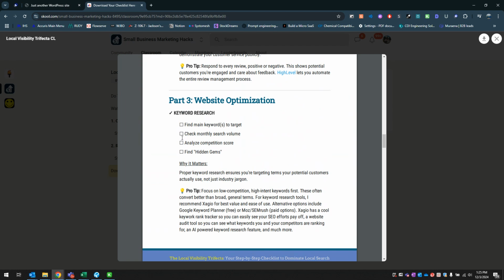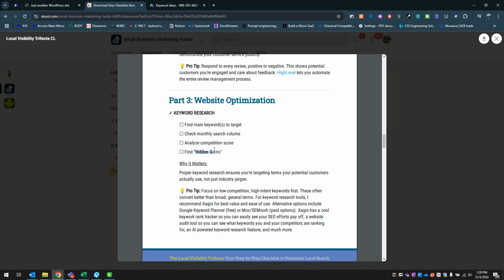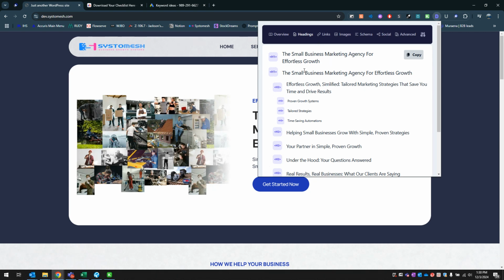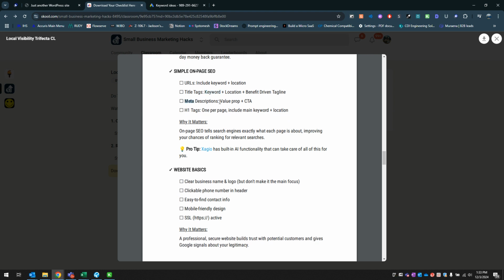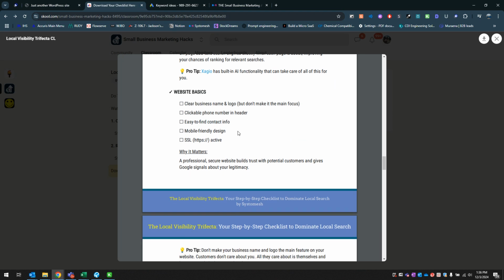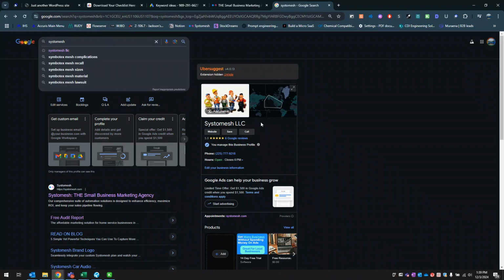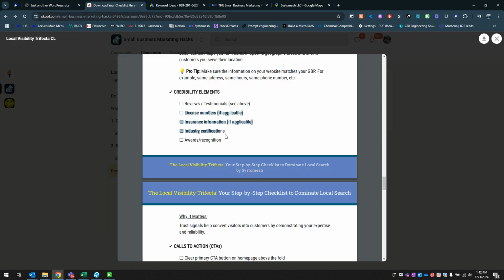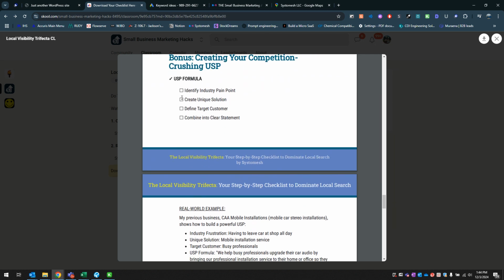Local Visibility Trifecta Step 3: Website Optimization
Sorry for all the throat clearing. Kid got sick from school and got everyone else sick.

Also, not sure what that weird beeping noise is in the background. Hopefully it doesn't bug you too much since I didn't realize until I went to edit this video.